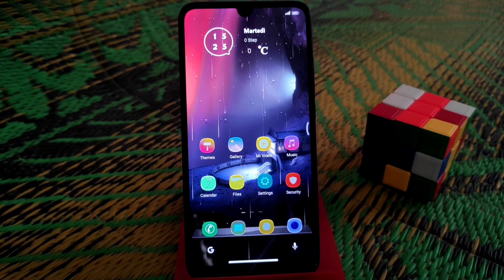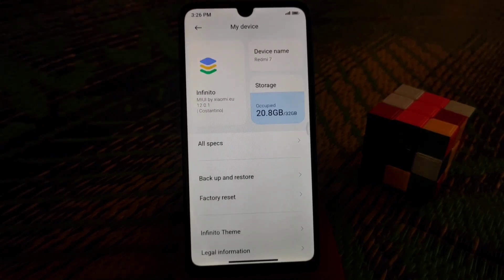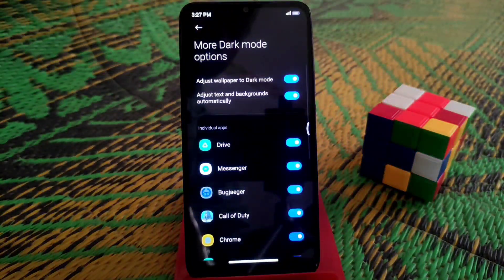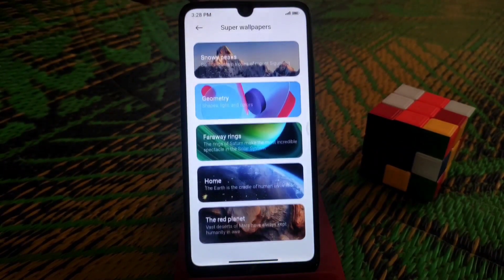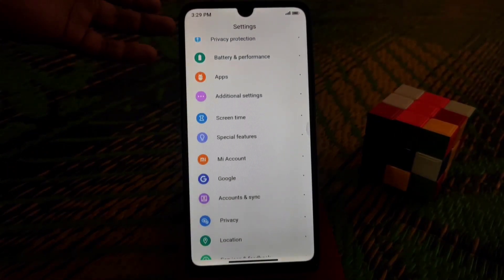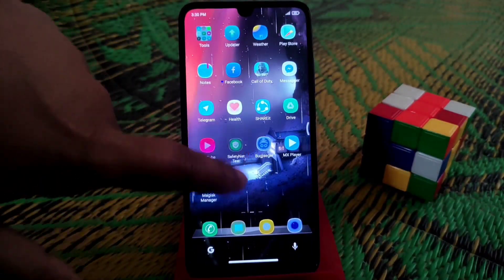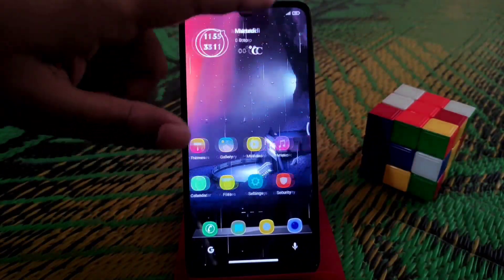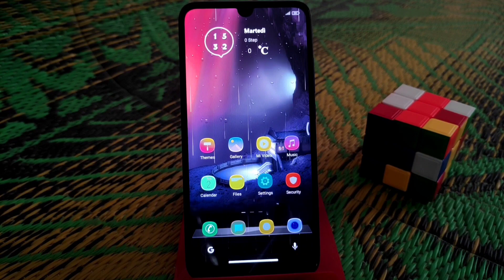Xiaomi.EU MIUI 12.0.1 Stable Rom For Redmi 7/Redmi Y3|Finally Miui 12 For Redmi 7|What is New?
In This video i will review xiaomi.eu rom for redmi 7 and redmi y3 as well.Full details in the video.Watch till the end without skipping.

Downloads